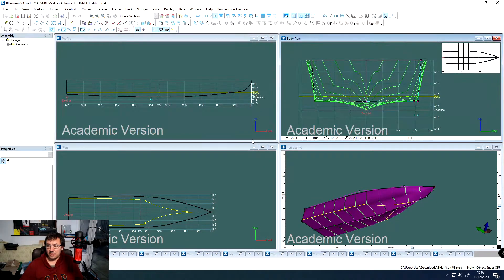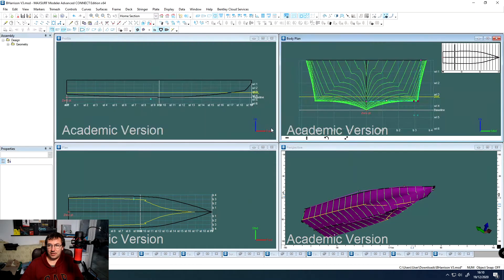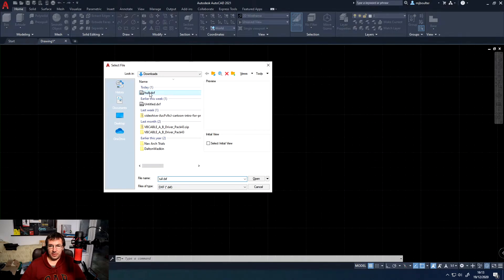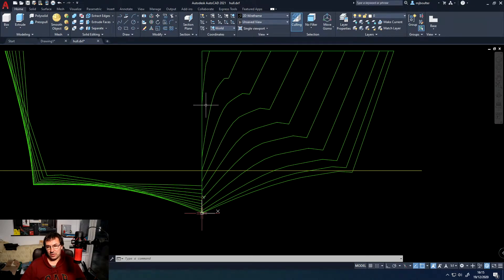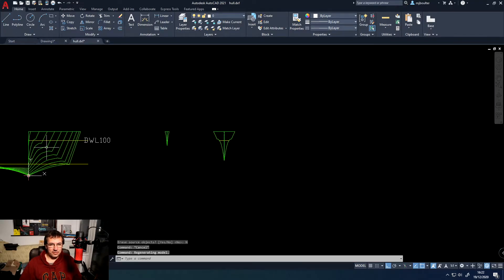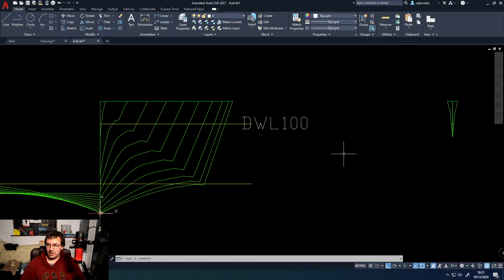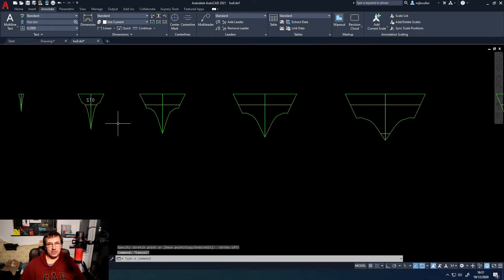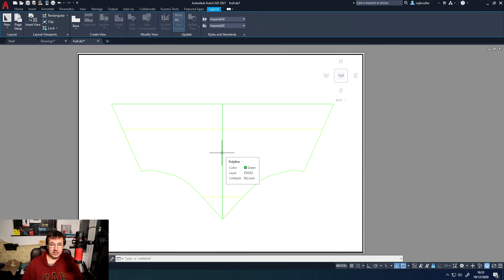MAXSURF Export to AutoCAD